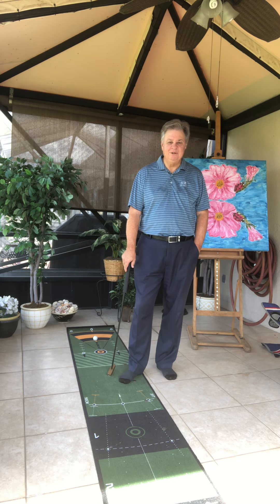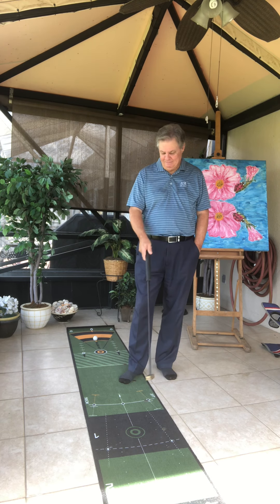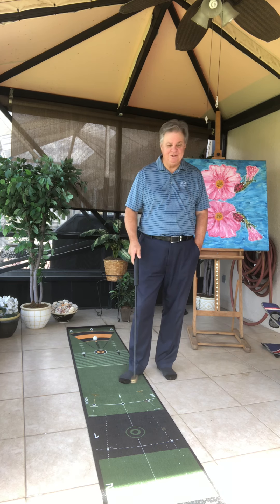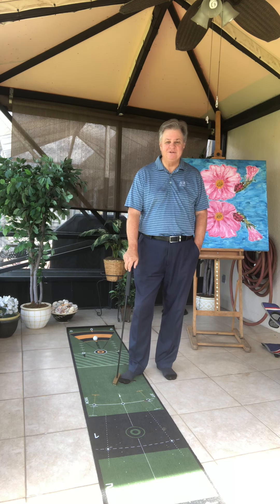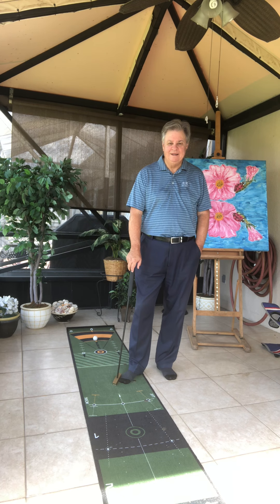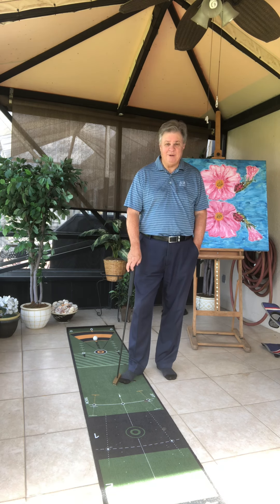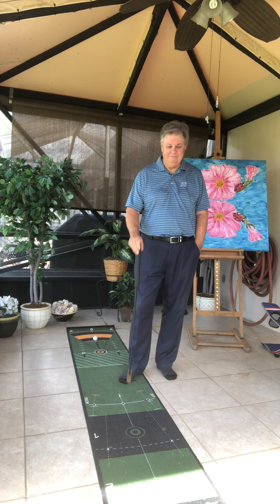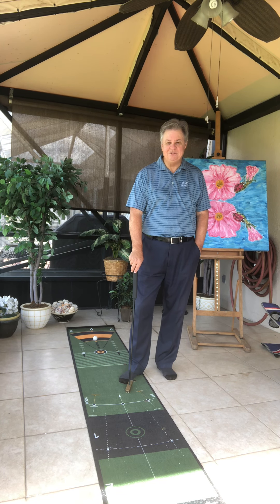Putting Game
Las Vegas Ladder